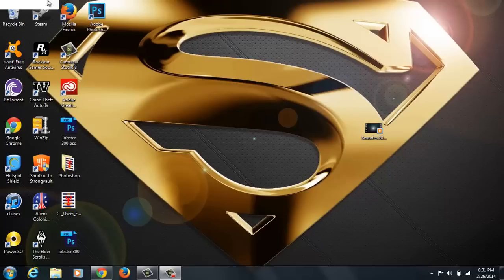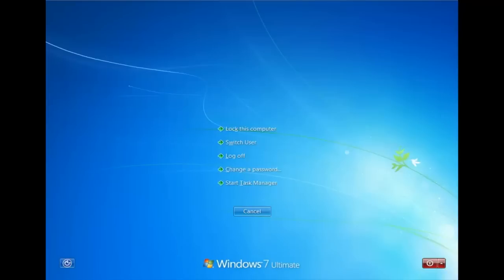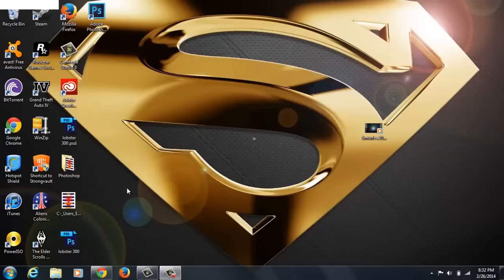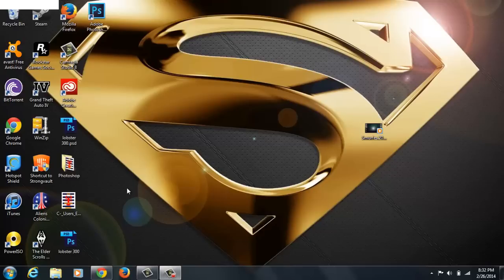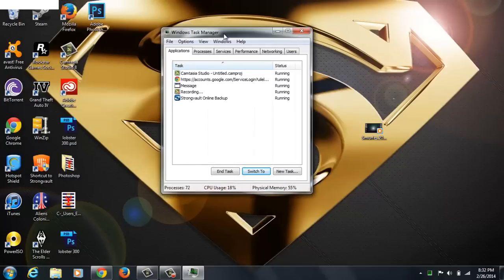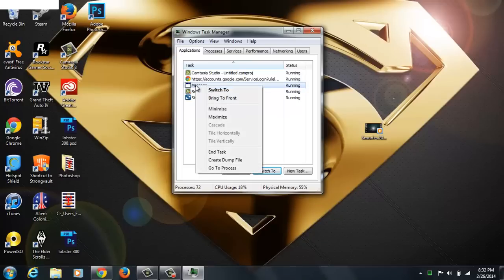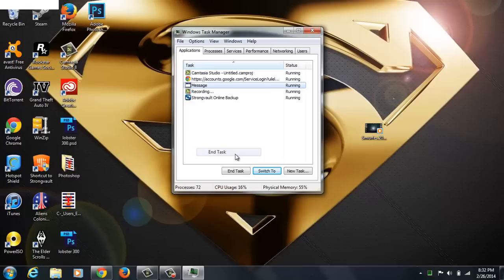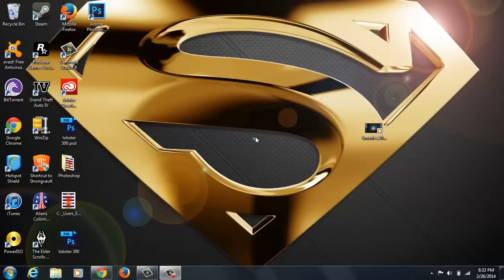The White Box in Corner of Screen FIX!!! Febuary 27, 2014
I'll show you how to get rid of that annoying white box that pops up in the top left corner of your screen.